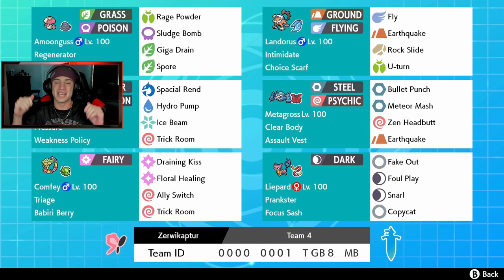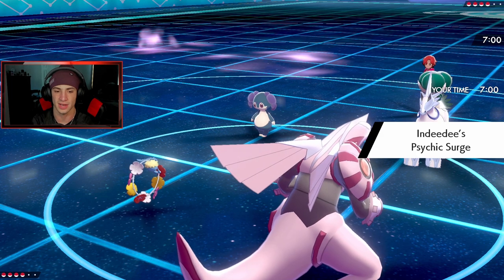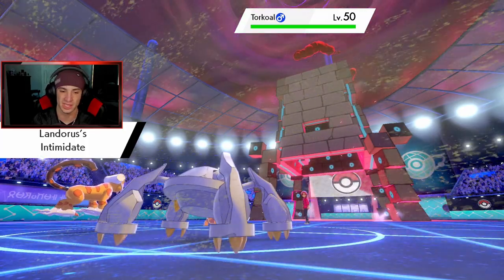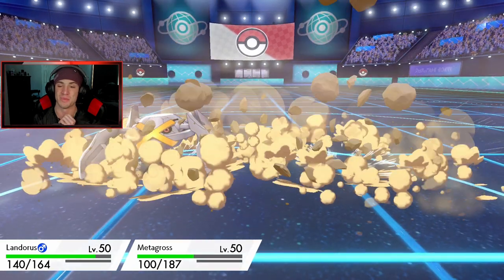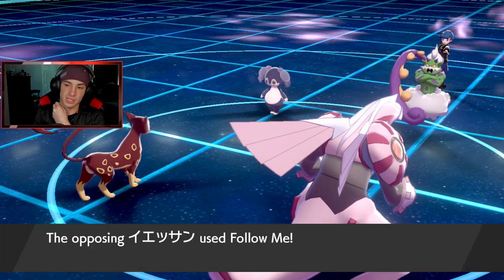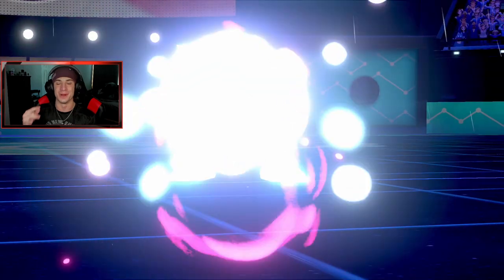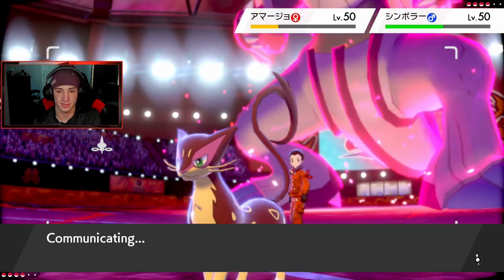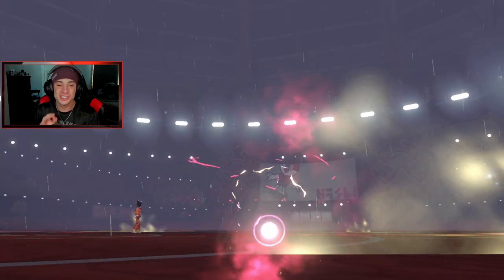This PALKIA TEAM Is Actually OP! - Pokémon Sword and Shield Competitive Ranked Double Battles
Team Code: 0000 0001 TGB8 MB

Palkia Series 8 team that we show off in Ranked battles!.

GAME INFO
Name: Pokemon Sword and Pokemon Shield
Developer: Game Freak
Publisher: The Pokemon Company, Nintendo
Platforms: Nintendo Switch
Release Date: November 14, 2019